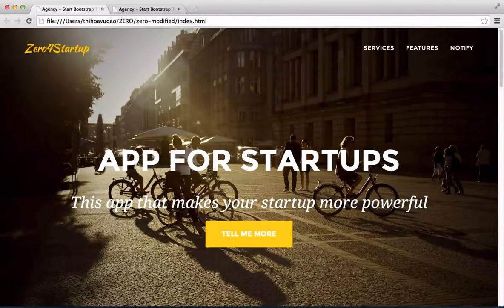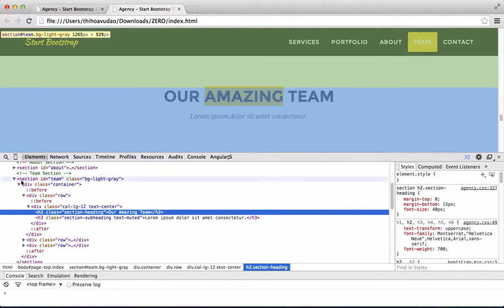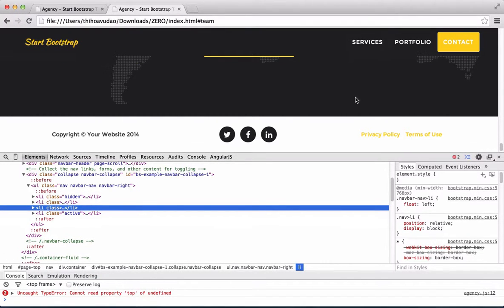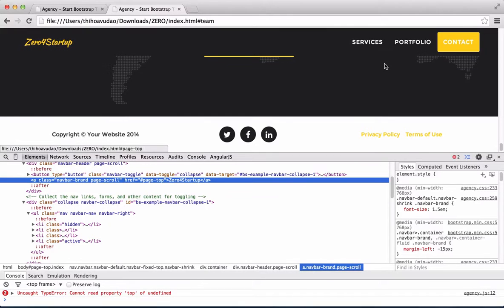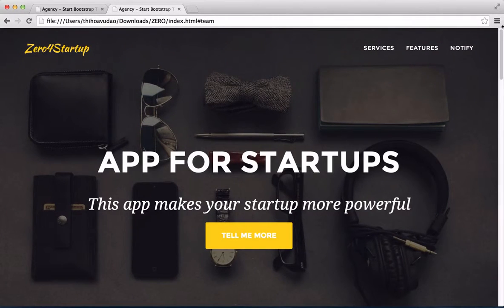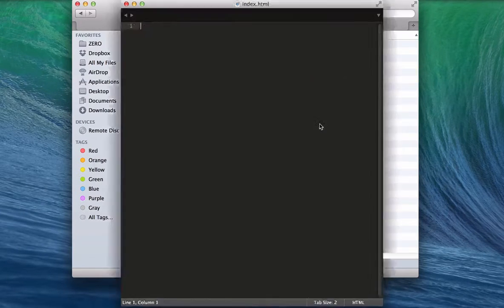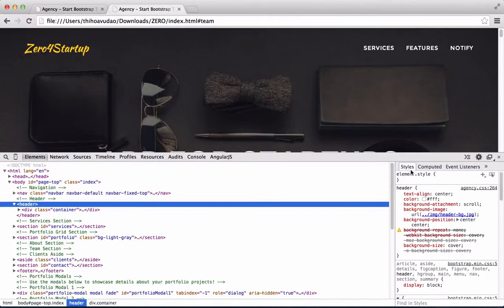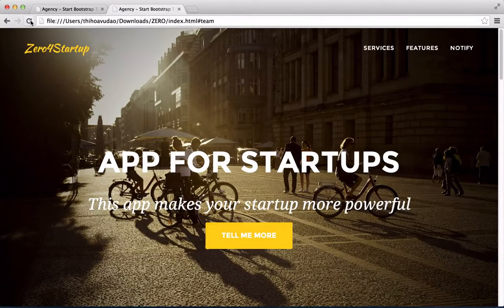3 Create Header